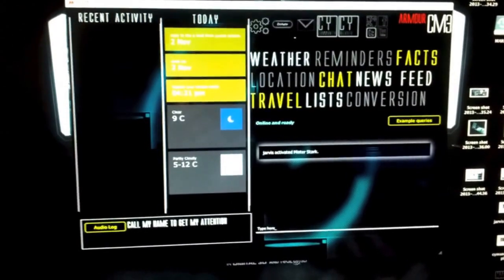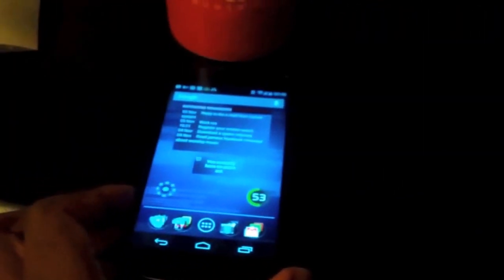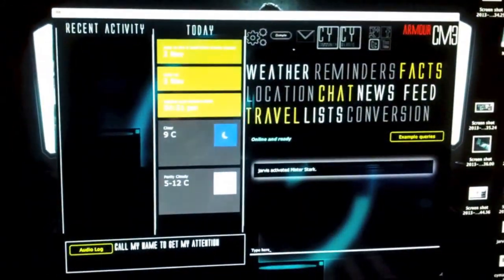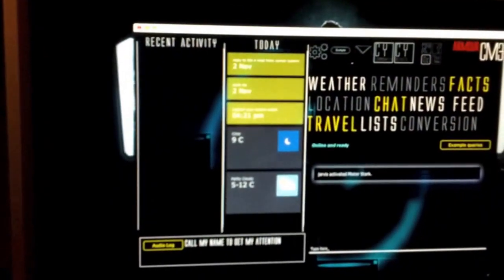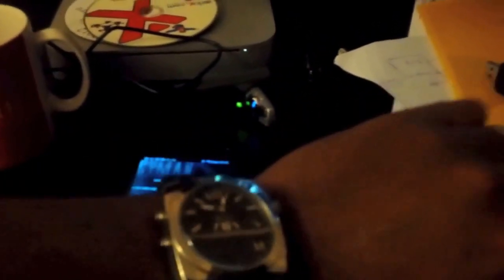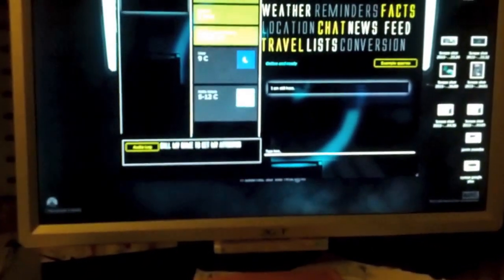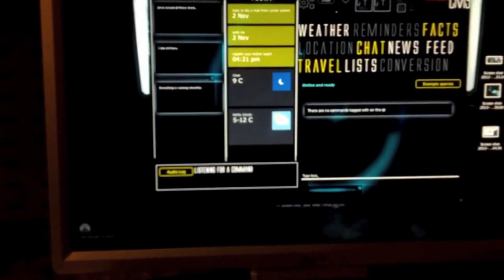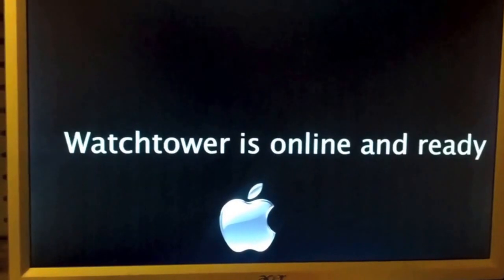Cyman voice assistant on a Martian Smartwatch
Short demo voice controlling my mobile phone and desktop computer through my Martian Smartwatch and Cyman System digital butler (inspired by Iron Man's JARVIS assistant).

Cyman Mark 2 Assistant Android app on a Nexus 4
Cyman Mark 3 Chrome app on Mac OS X
(Also used a prototype of Cyman Mark 1 to connect to the Mac natively)

Any questions? Suggestions?